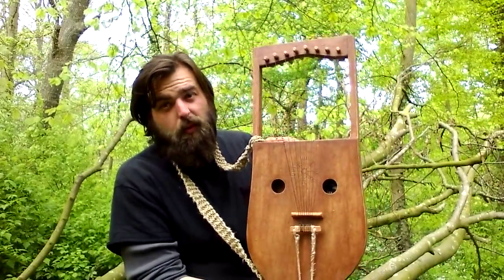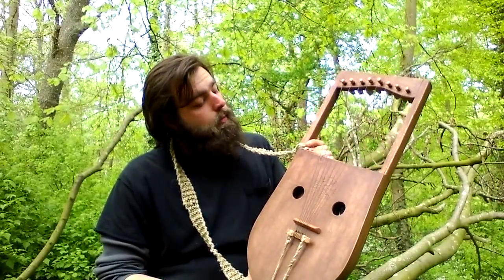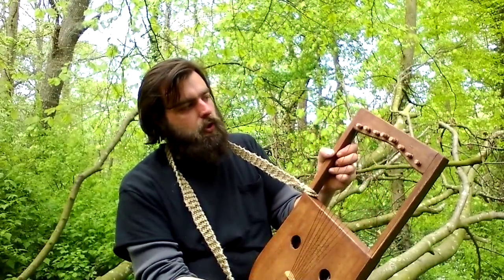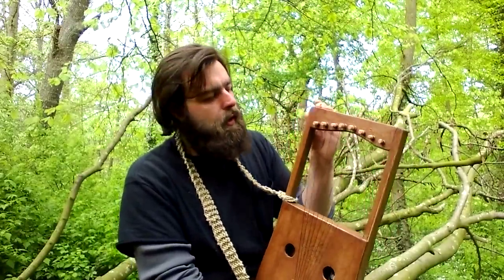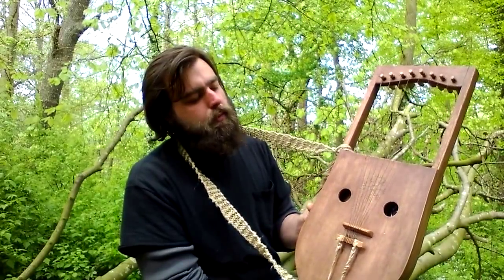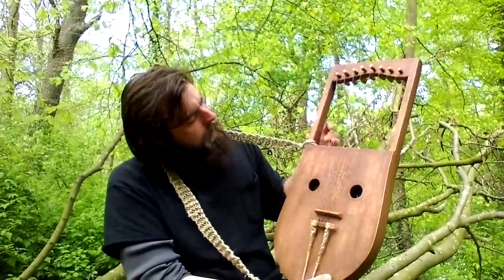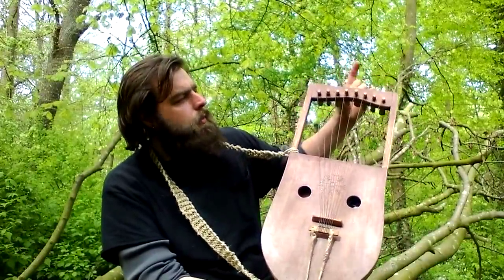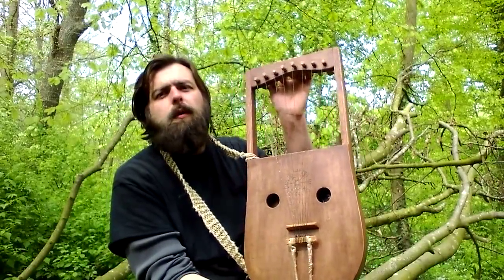Hearpe, The Koning Series by Silver Spoon Music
Silver Spoon Music Presents: The Koning Series

Hearpe, 47 cm. short scale, softwood face, overall 60 by 27 cm.

This series will feature a wide variety of Lyres, including the Hearpe,  available in three scale lengths, and from 6 to 8 strings, and bowed lyres including, 2 stringed Shetland Gues, 3 stringed Jouhikkos, and 4 stringed Finnish Talharpas.

The bodies are made of steam-bent oak with jointed European beech reenforcement, arms, and headstock. Oak tuners, bridge, stringer, your choice of hardwood or softwood face.  A hidden internal bridge allowing for the dual resonance of the front and back soundboards lengthening the tone with a subtle echo complimenting the two tones of wood, making a loud full impact.  A deep cavity with complete soundboards trap the sound and adds to a natural sustain.

Hearpes:
Available in 6, 7, or 8 Strings.
Available scale lengths.  47cm, 53, 64
Available Face Soundboard (Hardwood/ Softwood)

Bowed Lyres:
2 String Shetland Gue, 3 scale lengths available
3 String Jouhikko, 3 scale lengths available
4 String Finnish Talharpa, 3 scale lengths available

Available with deluxe or traditional bow and synthetic strings or Real Horsehair.